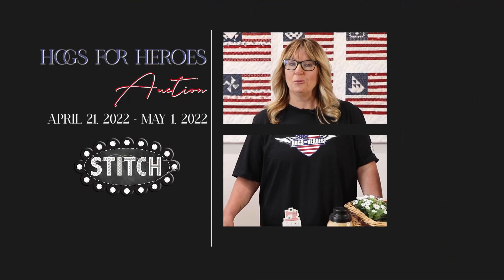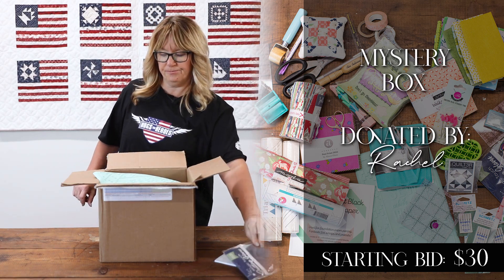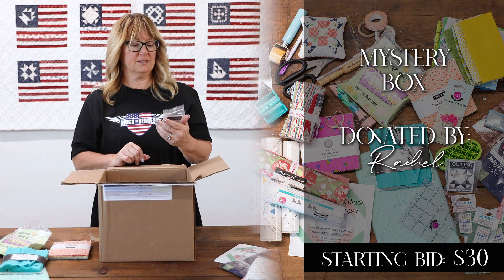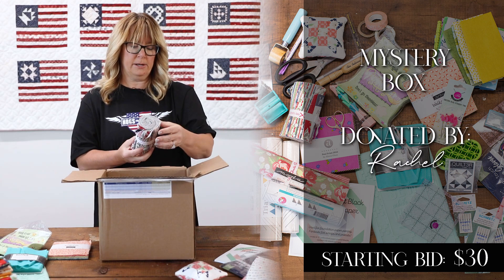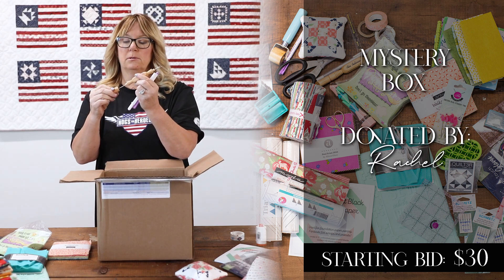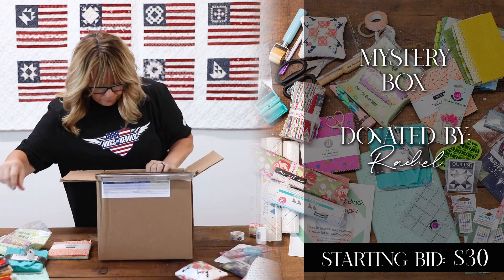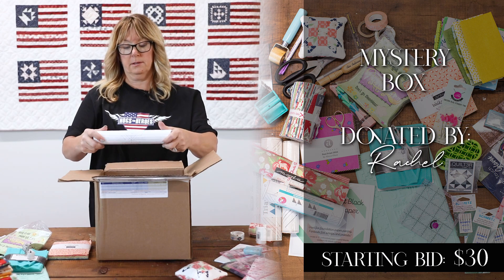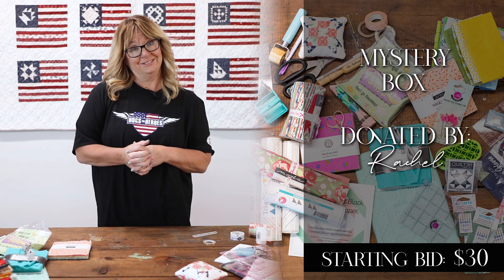Hogs for Heroes | Auction Item FINAL Day | Mystery Box | Lisa Bongean | Primitive Gatherings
This packed full mystery box donated by Rachel (PG Customer) is the ultimate prize!! Inside you will find fabrics and notions galore!

Bidding will be open on this item until 8:00AM | Monday, May 2nd

To bid on this item simply type into the comment section your bid.

Good luck to all bidders and again thank you for teaming up with us to help make a difference in the life of a Veteran. We greatly appreciate all that our Veterans have sacrificed and done for us, you all are truly amazing!

SEND A CHECK:
Lisa Bongean